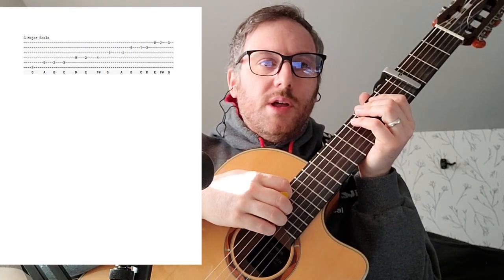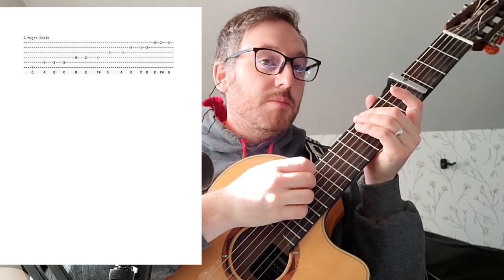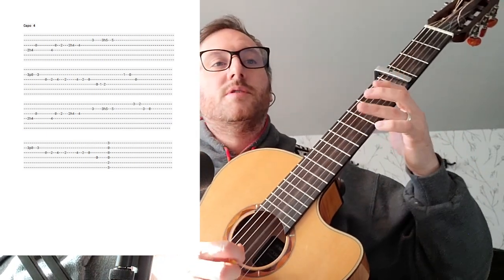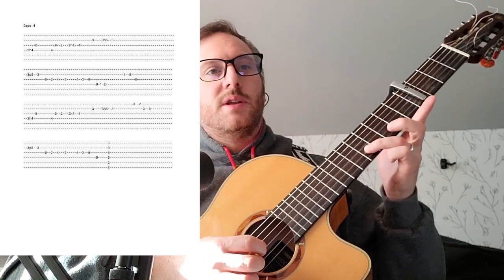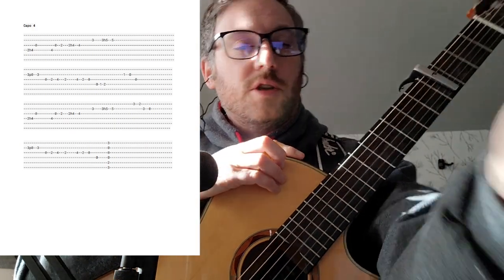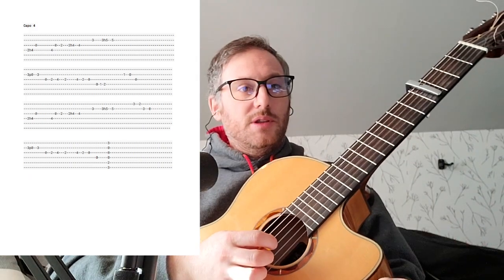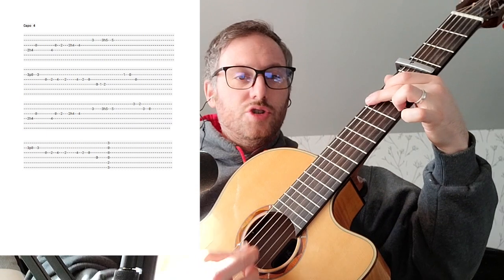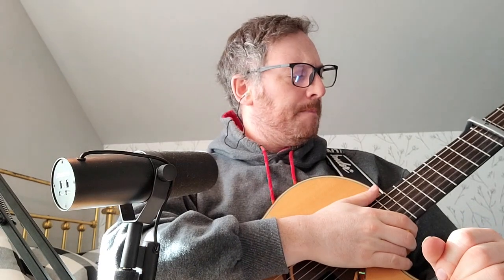Michigan By the Milk Carton Kids - Guitar Lesson - Part 1 - Instrumental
This video goes over the instrumental lead section in the song "Michigan" by the Milk Carton Kids. The next video (Part 2) Will go over the chords and lastly I will post a play along.

Mike